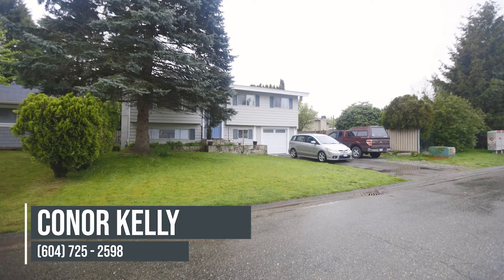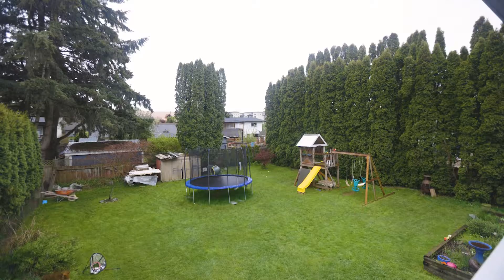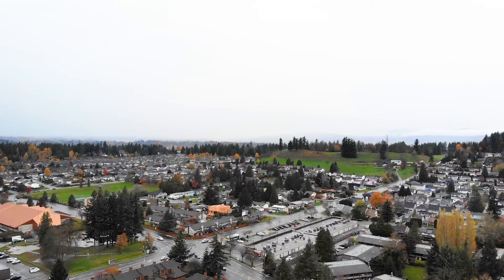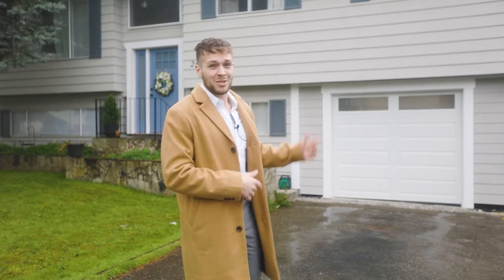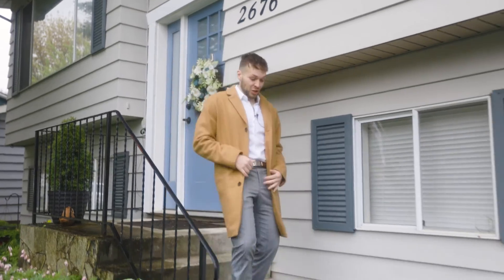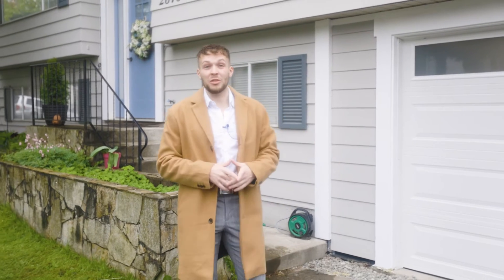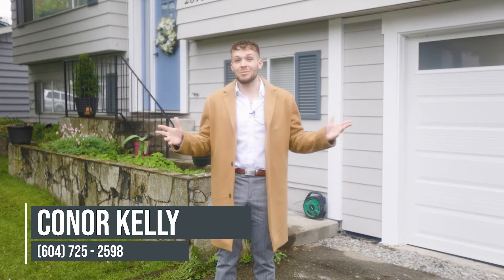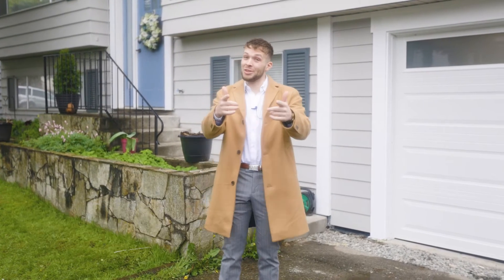Sold | 2676 MACBETH CR, ABBOTSFORD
4 🛌 |  2 🛀 |  1,842 sq.ft.

$1,034,900

This is your chance to live in McMillan, one of Abbotsford's most desirable neighborhoods. This 4 bedroom, 2 bathroom home has plenty of space for a family and features a large living room, covered deck, and fenced yard located in a  perfectly flat rectangular 7500sqft lot. You'll love the convenience of being close to schools, shopping, and restaurants. And with 2 fireplaces, this home is perfect for those cold winter evenings. Don't miss out on this incredible opportunity as a great starter home or investment property- call today!

INNOVATION•MARKETING•RESULTS
The 3 Pillars of @teamzubor